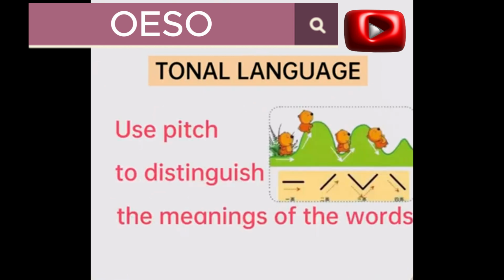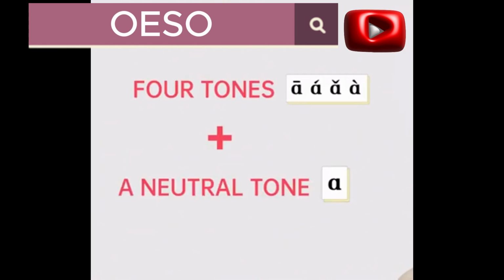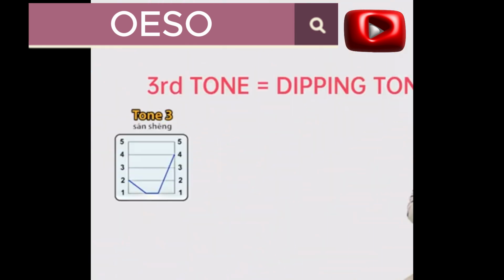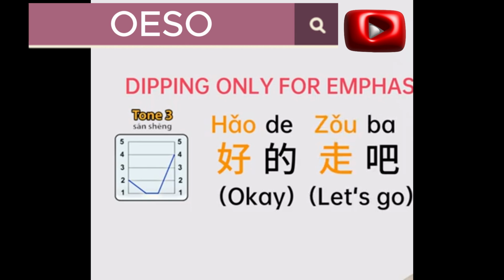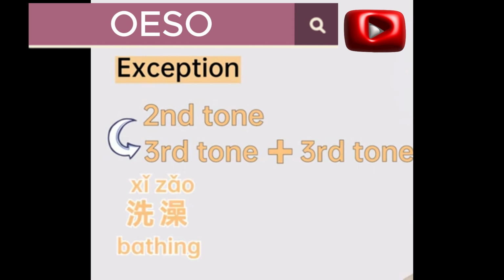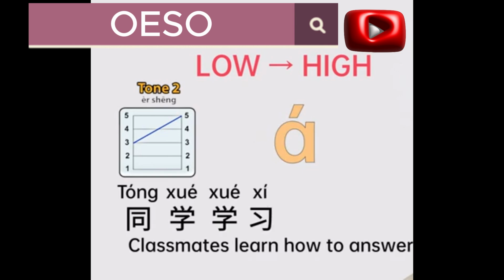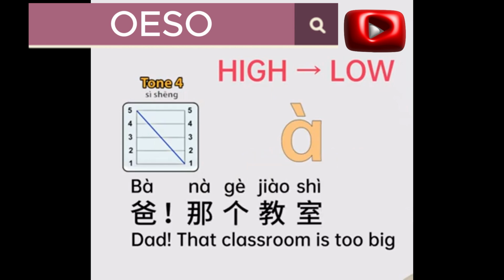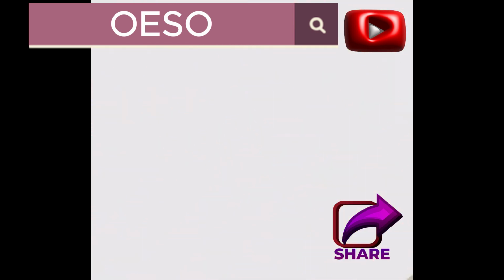Spanish Into Chineese | Pronounce Chineese Tones | For Beginners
in this video we learn about different distinguish chineese tones that how to pronounce words and how to talk appropriately in chineese tone.
so keep watching and watch till end the .
in this video we can talk about 3 types of tones of chineese
that tones are used to chineese way of talking